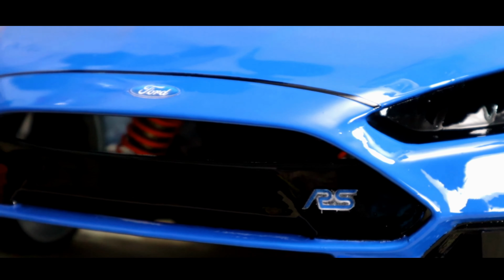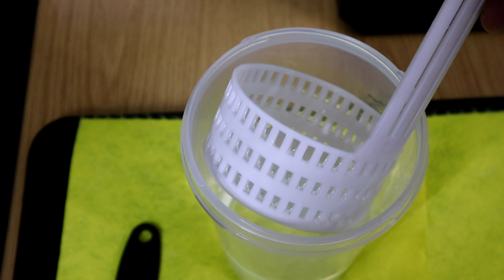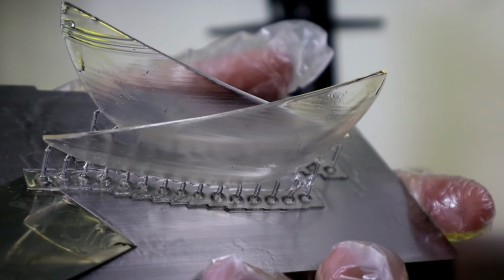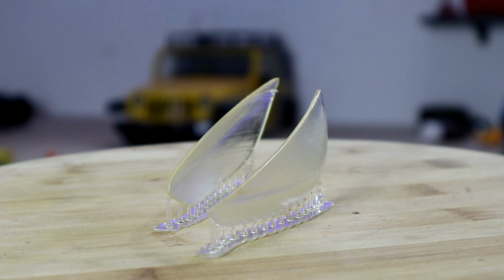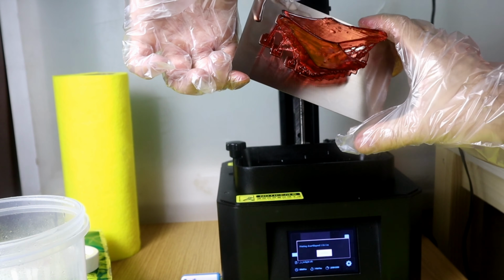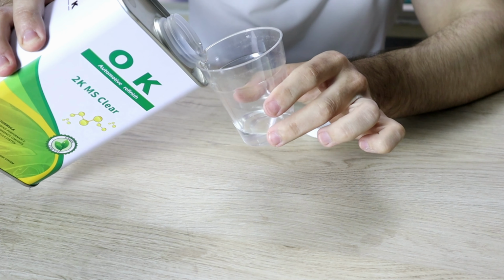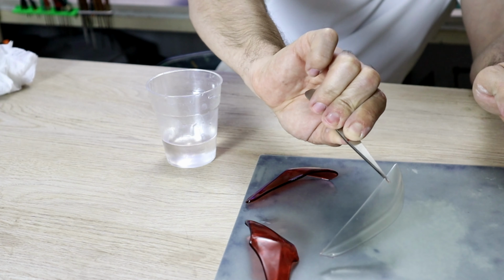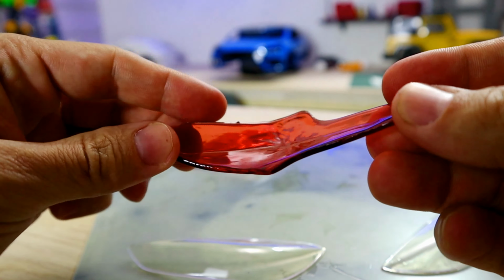3D Printed 8th scale ford focus rs part3/how to Print super clear Transparent / Scale Addiction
In this video i will show how to Print super clear Transparent and how i 3D Printed 8th scale ford focus rs in 8 sections which i did in part 1,2 , if your 3d printer bed big, you can print it in less than that, the 8th scale ford focus rs 362mm wheelbase and 308mm in width and also the stl file available in 10th scale 262mm wheelbase and 200mm in width and also i will show a parts how to design printable model in SketchUp,
this is an easy way to make rc car scale body(shell) at home and painted it however you like